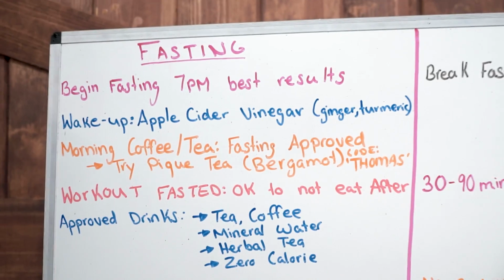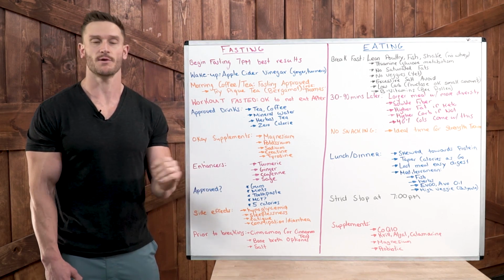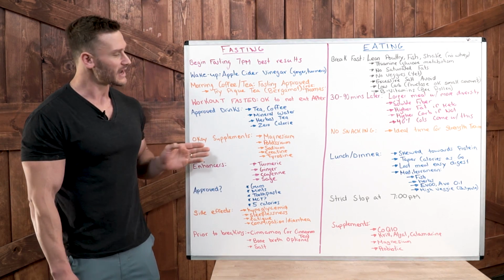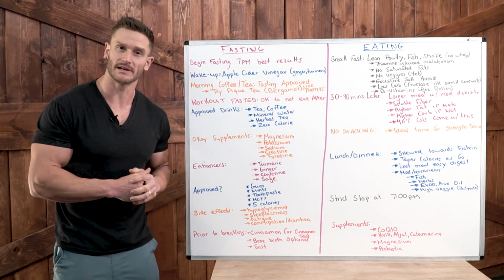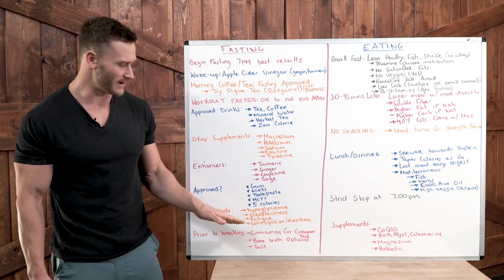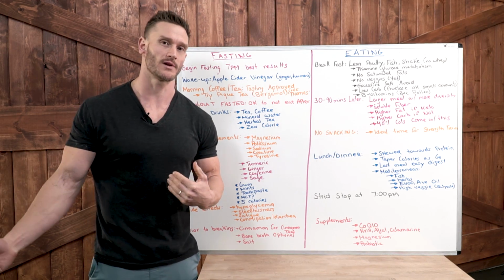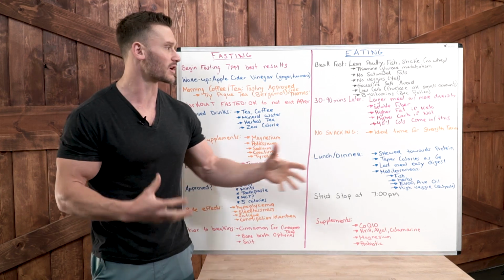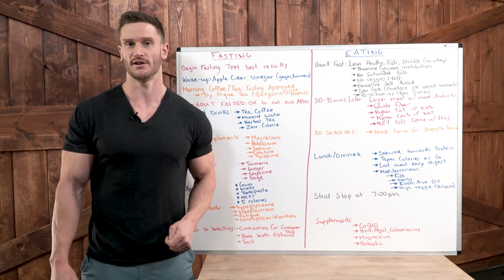16:8 Intermittent Fasting - EVERYTHING You Need to Get Started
16:8 Intermittent Fasting - EVERYTHING You Need to Get Started- Thomas DeLauer

Pique Tea is the only tea designed for radiant health. Their Cold Crystallization Technology locks in nutrients at maximum potential to support healthy digestion and weight management. Triple Toxin Screened for purity with no prep or brewing needed!

This video serves as a complete beginner's guide to 16/8 intermittent fasting. This is what will be covered within this video:

- When to begin fasting (when to stop eating)
- What to drink when you wake up
- When to have your morning coffee/tea
- Working out in a fasted state
- Other fasting-approved drinks
- Supplements you can take while fasting
- Foods to consume that will enhance your fast
- Commonly asked about foods and ingredients (i.e. gum, mints, toothpaste, etc.)
- What to eat prior to breaking your fast
- How to break your fast (what should you eat to break your fast)
- How long after breaking your fast should you have your first big meal (and what should you eat)
- What to eat for your last meal (lunch or dinner)
- When to stop eating
- Which supplements to take during your eating window